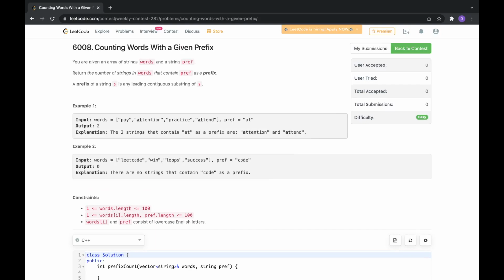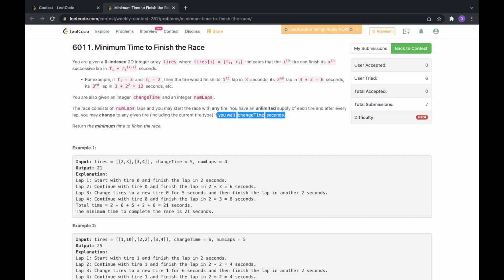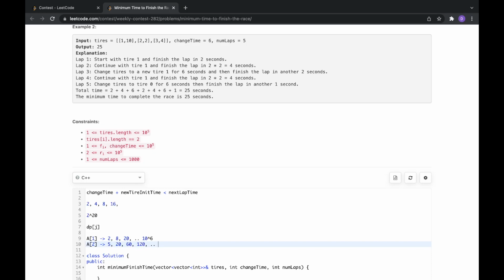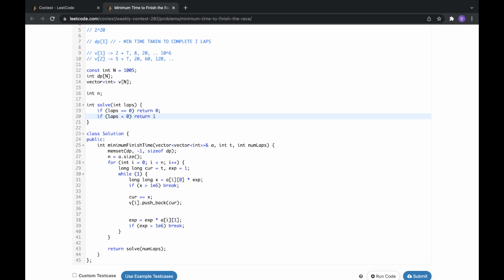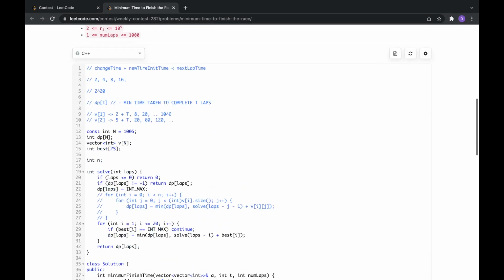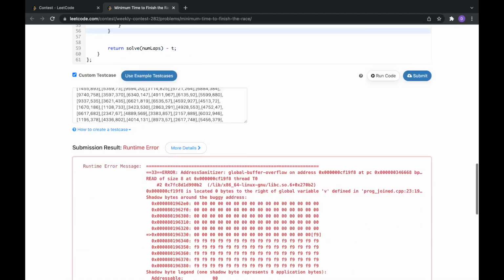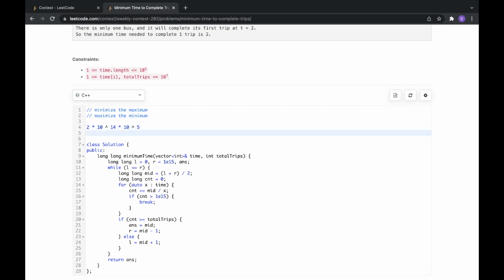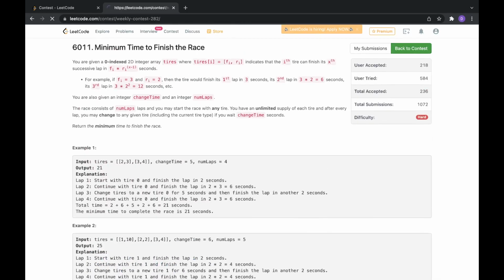Leetcode Weekly 282 Contest (Rank 124)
00:00 - Intro
00:10 - Problem A (Easy peasy)
01:25 - Problem B (Another easy peasy)
03:50 - Problem C (I can do binary search all day)
09:05 - Problem D (Good problem, 1 penalty)
49:15 - Going over the solutions